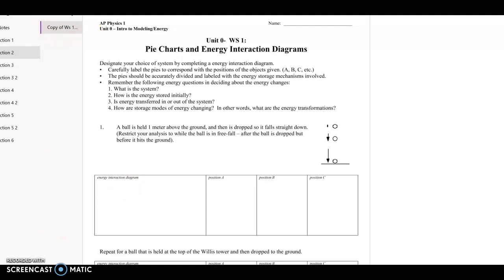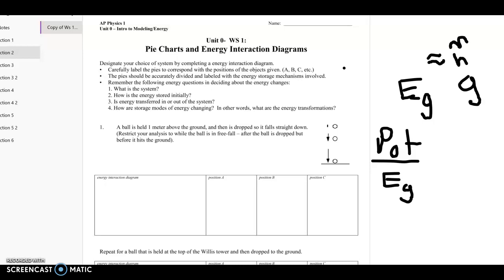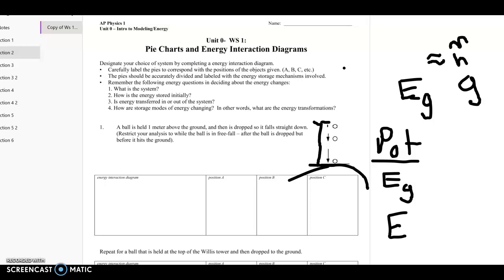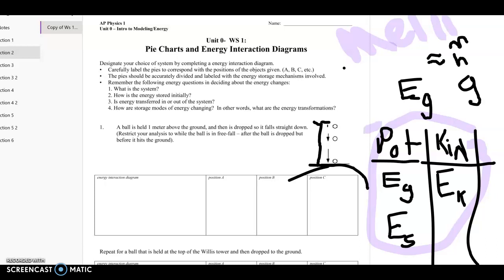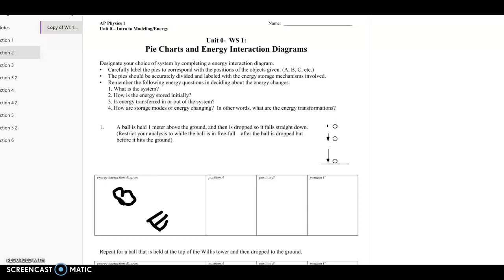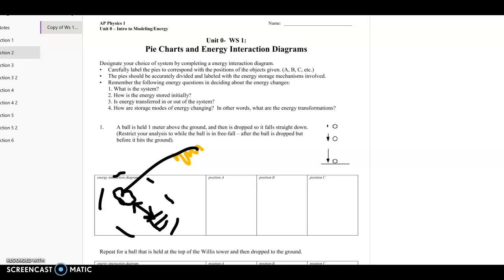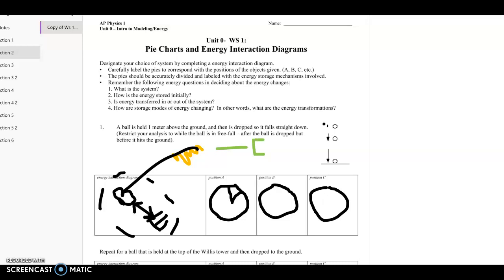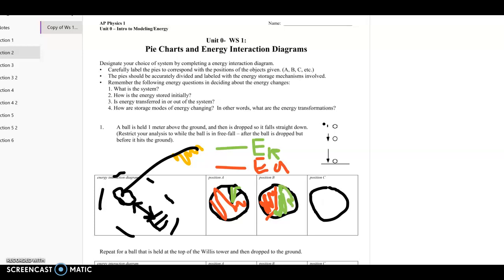P1 U0 WS1 No Air Discussion